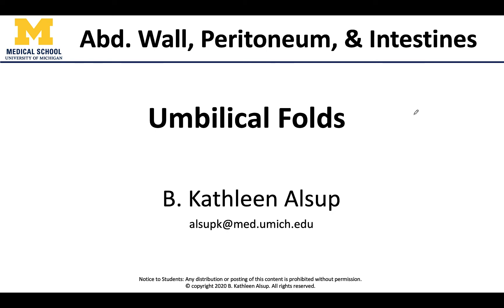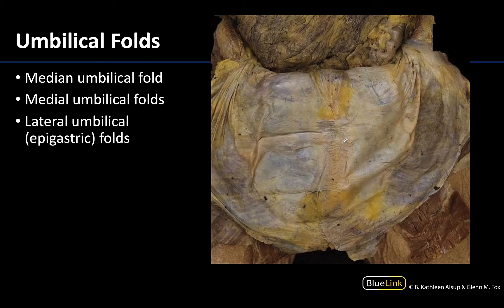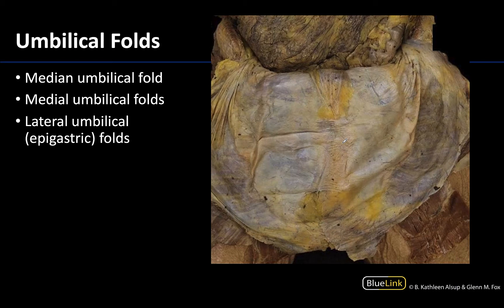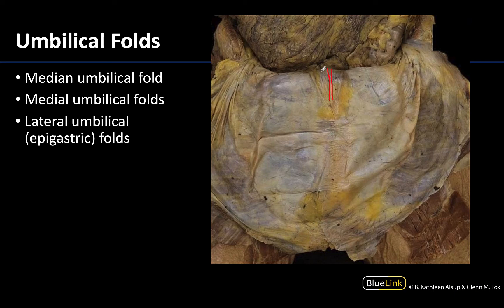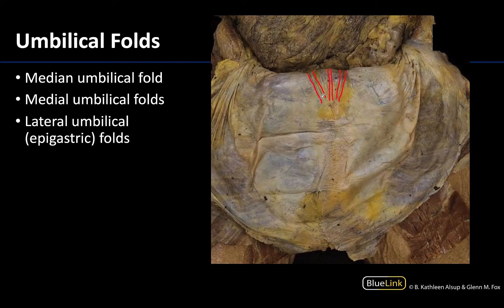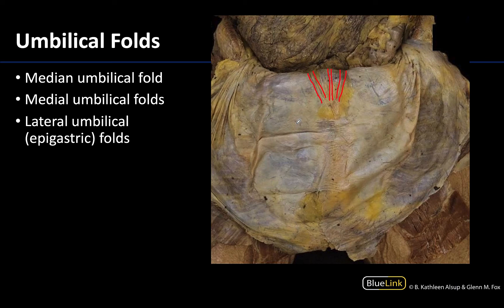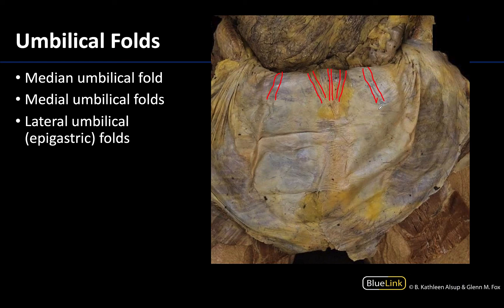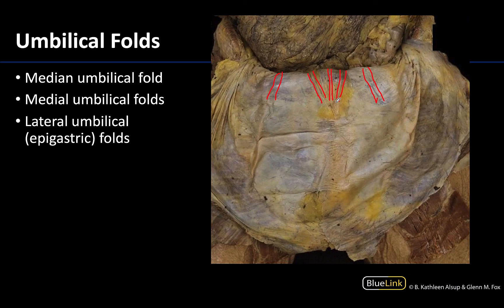Umbilical Folds - Dissection Supplement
Dr. Kathleen Alsup discusses the umbilical folds as part of the Supplemental Dissection Video series for the First Year Medical Anatomy at the University of Michigan Medical School.